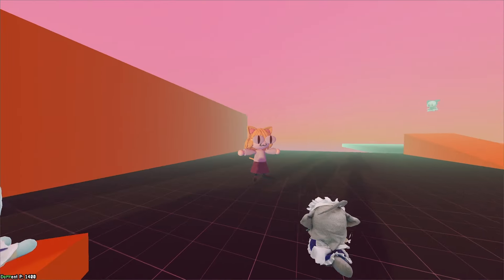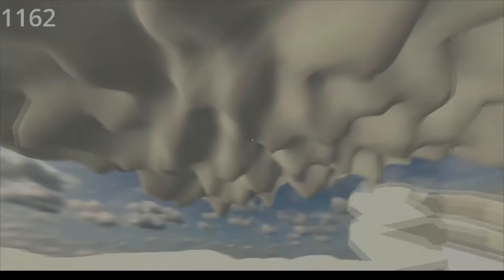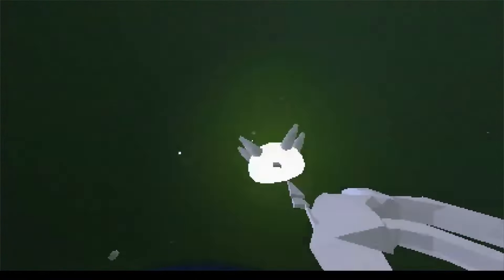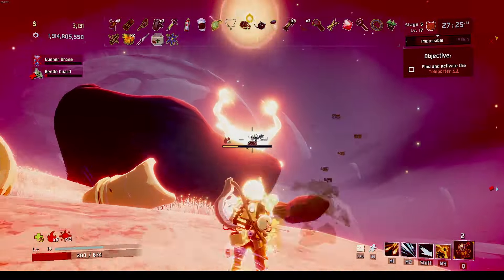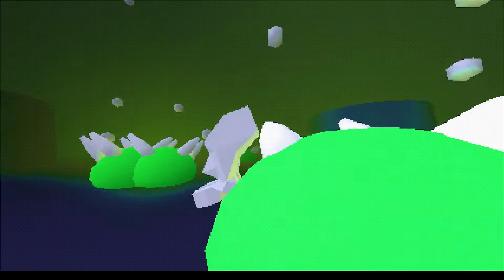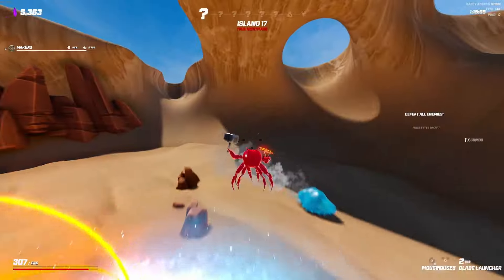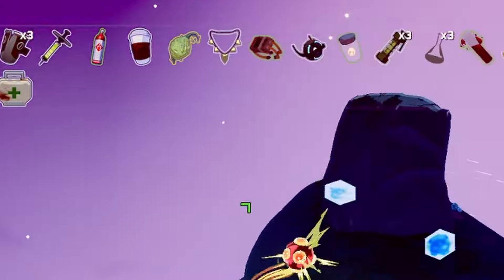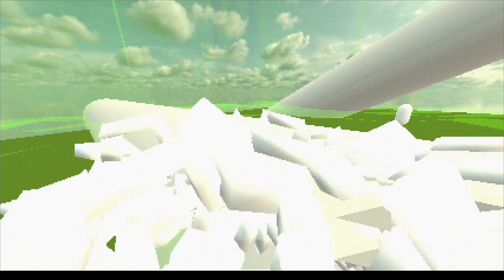There's too many rougelikes. Let's make another one.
Hey there, welcome to a new DevLog for my indie game Calamity: Farms

In this Devlog, I'll talk about how I deal with the huge task of designing a game without having to rely on a functioning mental state or good game design.

𝙇𝙄𝙉𝙆 𝙄 𝙈𝙀𝙉𝙏𝙄𝙊𝙉𝙀𝘿

𝙈𝙐𝙎𝙄𝘾

Big thanks to  my bois Staticgrl & Kazut0ast for the super atmospheric music.

𝘼𝙎𝙎𝙀𝙏 𝙋𝘼𝘾𝙆𝙎 / 𝙋𝙇𝙐𝙂𝙄𝙉𝙎 𝙐𝙎𝙀𝘿

None, because I'm an strong independent gamedeveloper who don't need no assets.

Chapters:
This video is literally 3 minutes long why would you need chapters

𝙊𝙏𝙃𝙀𝙍 𝙏𝙃𝙄𝙉𝙂𝙎 𝙄 𝙒𝙊𝙍𝙆𝙀𝘿 𝙊𝙉

Fumo Shooter.

𝘈𝘱𝘳𝘪𝘭: 𝘍𝘢𝘭𝘭 𝘰𝘧 𝘍𝘢𝘪𝘵𝘩:
   • April: Fall of Faith - Official Tease...

𝘖𝘵𝘩𝘦𝘳 𝘚𝘵𝘶𝘧𝘧: i did NOT edit half of this video. come to my discord